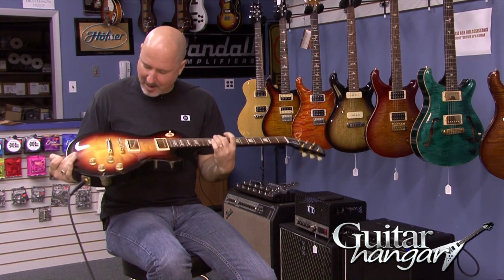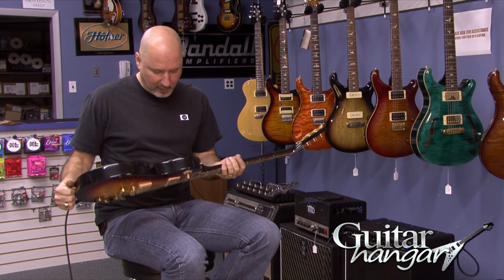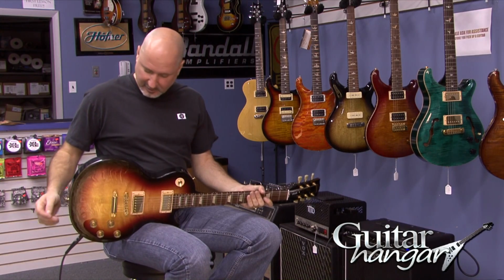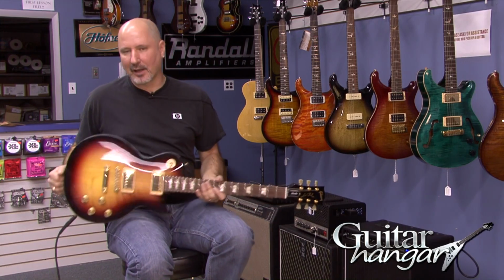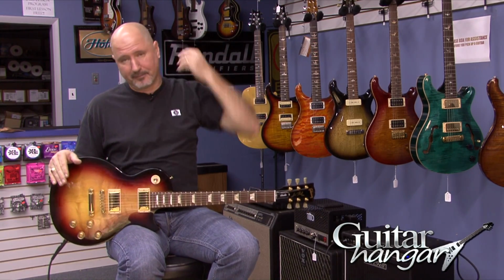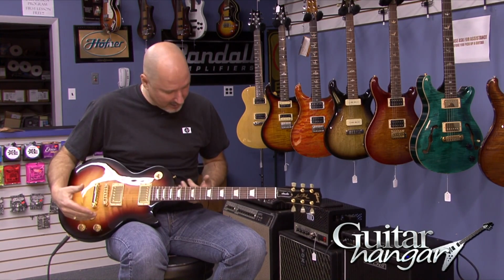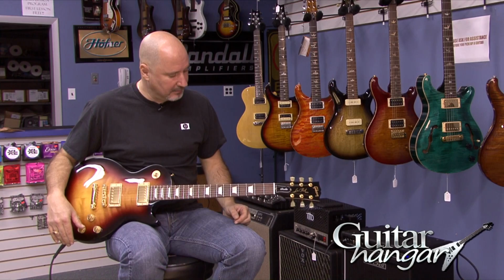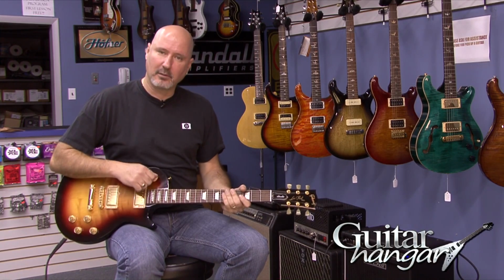2008 Gibson Les Paul Studio 50's Neck Profile Electric Guitar Demo | Guitar Hangar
In this video Rick from Guitar Hangar shows you the 2008 Gibson Les Paul Studio w/ 50's Neck Profile Electric Guitar through a Fuchs Amp.

Description;

Another great looking guitar is this Gibson Les Paul Studio with tons of tone and crunch.  Not only it gives you the Tone and Action you would want but also the option for single coil for that thinner sound.

With a smooth as silk Rosewood Fingerboard you can glide through your riffs, the beefy tone from the classic combination of mahogany body, neck and maple top matched with the 496R and 498T pickups just can't be matched.

This Gibson Les Paul Studio with '50s Neck Profile is in Mint Condition.

It comes with an Hardshell Case